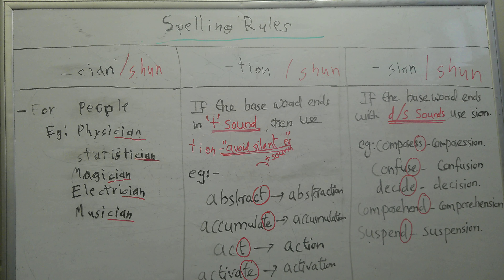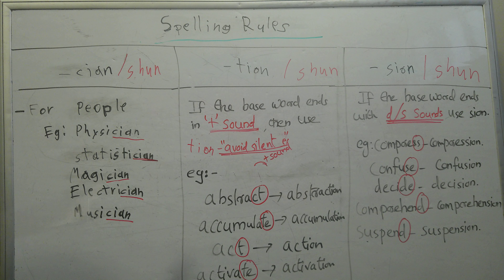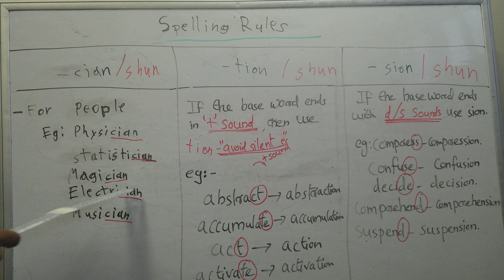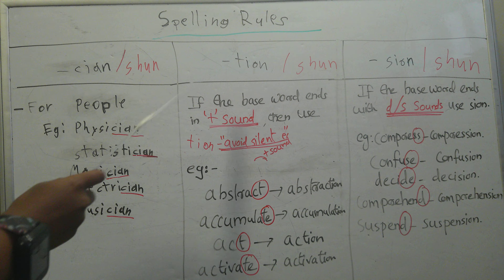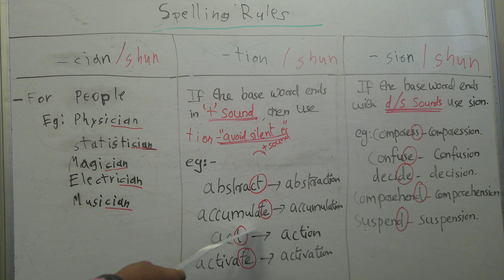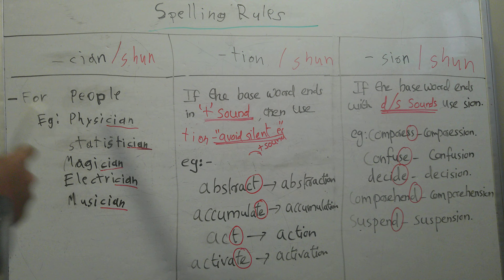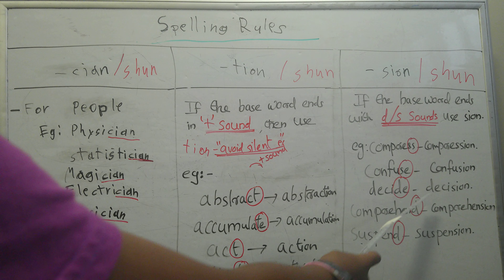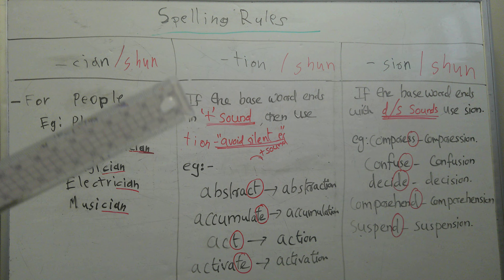Spelling Rules to Become a Better Speller # cian # sion # tion